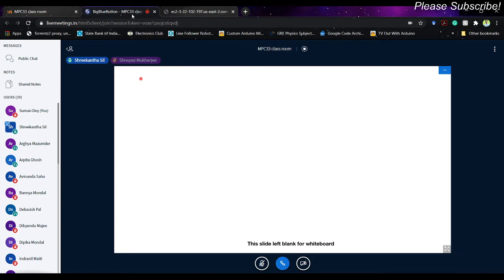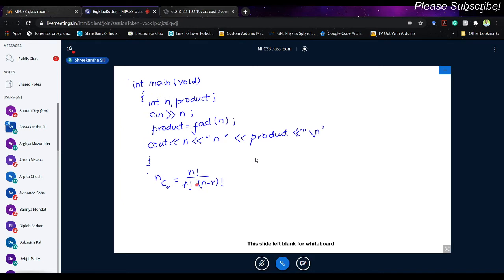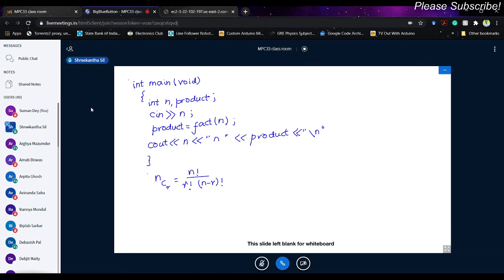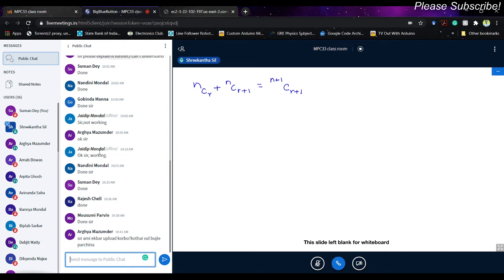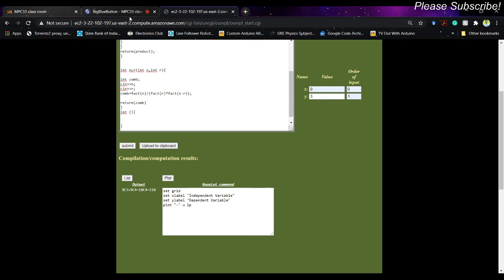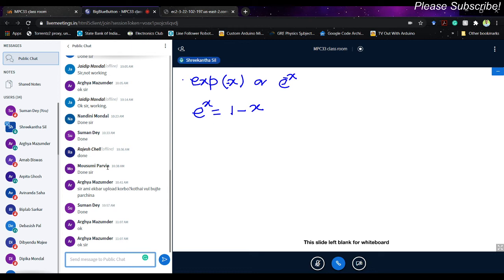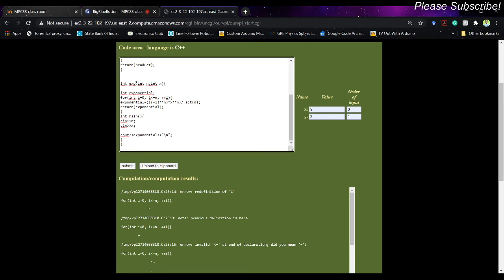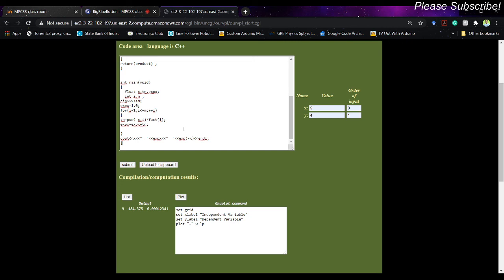Lecture Series_04 Computer Programming_Group-B_MPC-33